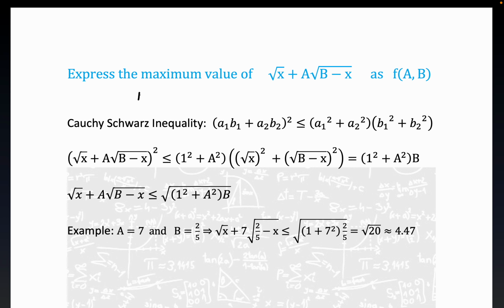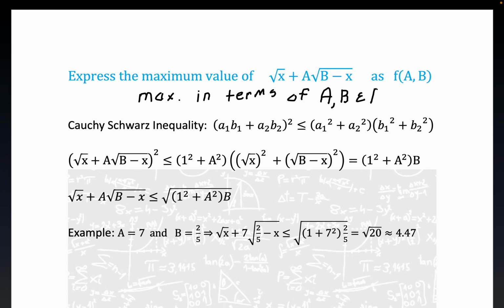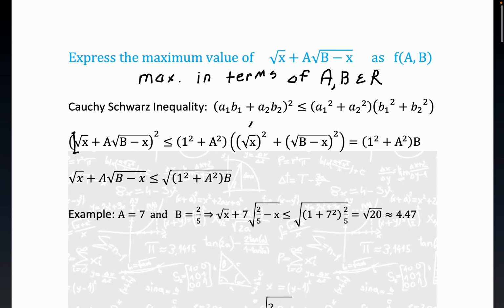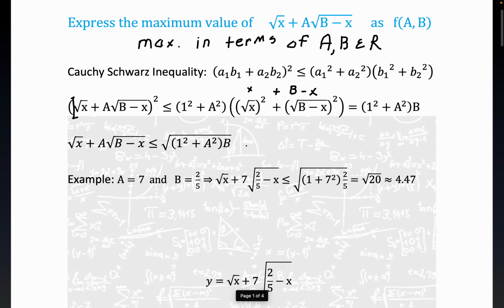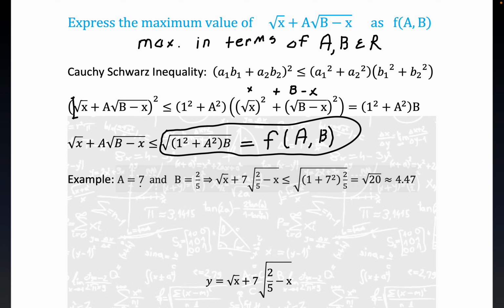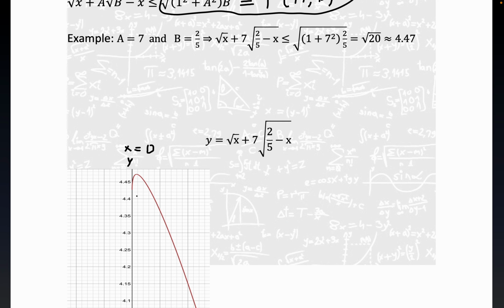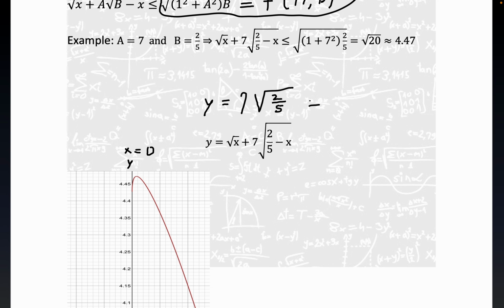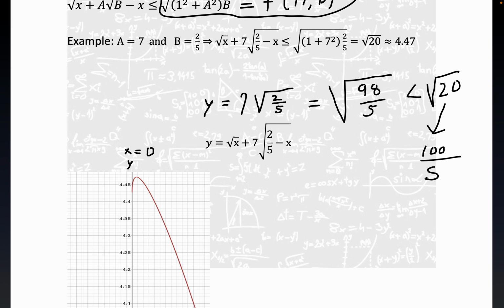Using Cauchy - Schwarz Inequality To Express Maximum As Function Of Radical Equation Parameters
Saw a special case of this Radical Expression as a Trig Substitution Problem at AoPS. sqrt(x) + A(sqrt(B-x)) Turkmenistan Mathematics Olympiad 2015